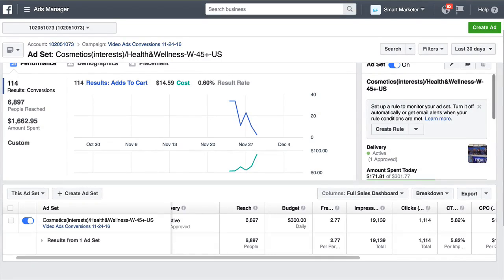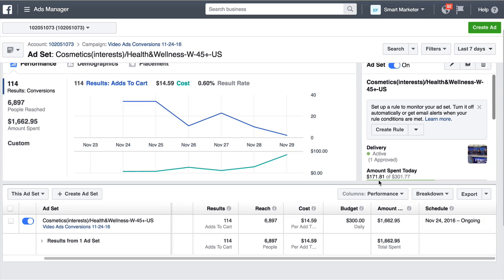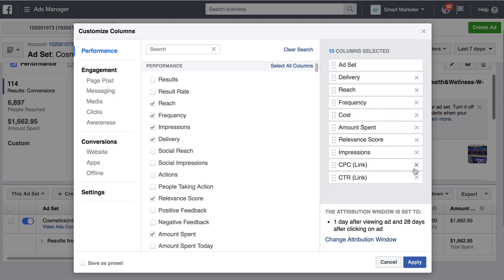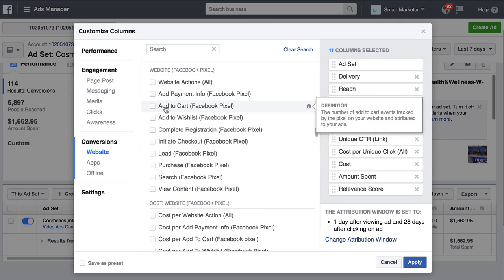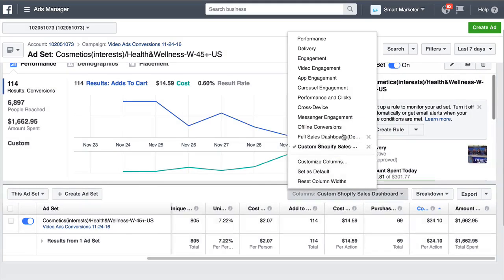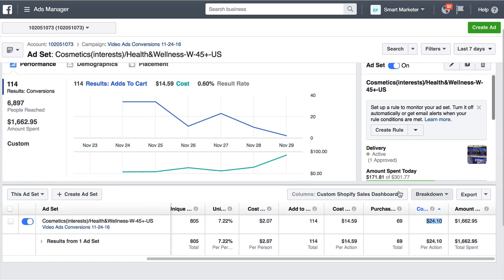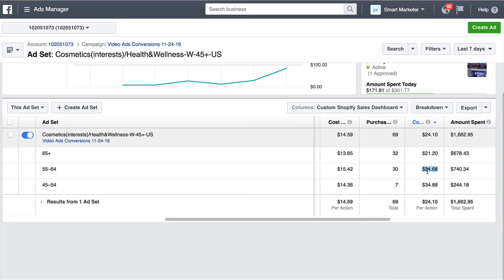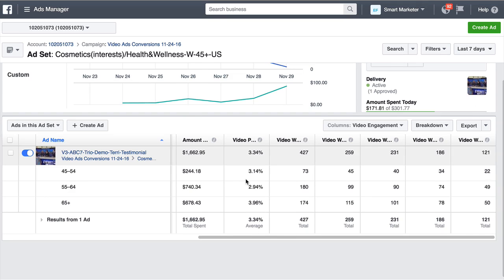eCommerce Training Video Course 18 | Optimizing your Shopify - Facebook Ads Campaigns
This video course is courtesy of Shopify & Ezra Firestone of Smart Marketer

Video 1 – What to expect with this Shopify eCommerce Video Course

Starting a business is always the fun part: Coming up with an idea, building an online store, and imagining all the things the business will become once it takes off. But without marketing knowledge, driving traffic and making sales can become an entrepreneur’s biggest hurdle on the road to success.

Luckily, there’s a simple solution: a course on how to get your first sale on Shopify!

This free video course offers 20 video modules showing you how to make your first sale on Shopify using Facebook Ads. Covering everything from brand differentiation to pixel placement to campaign optimization, this course is designed to show you how easy it is to start and scale your business with Shopify.